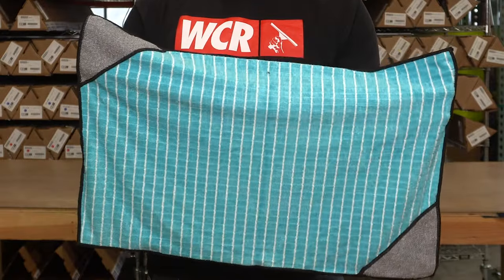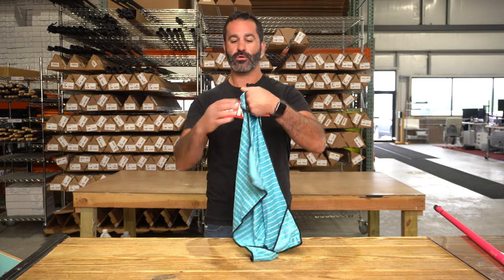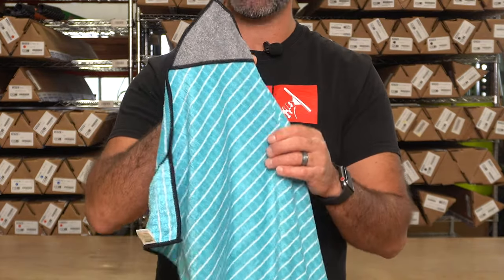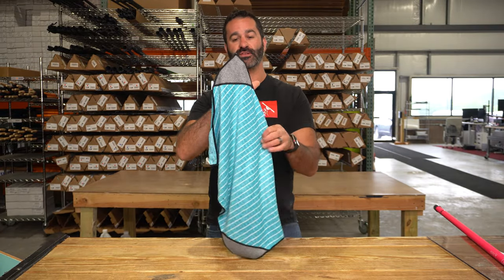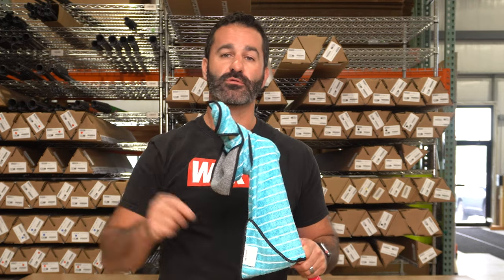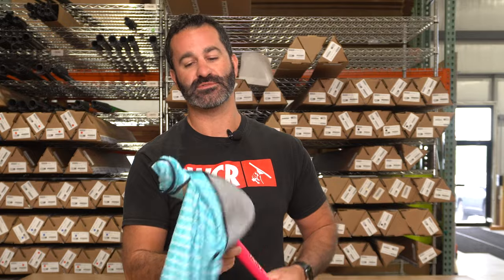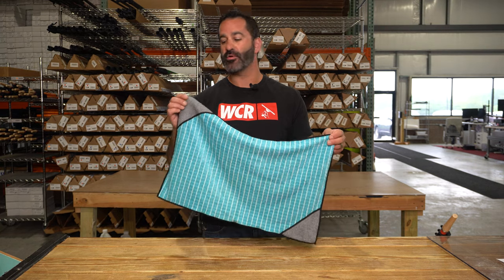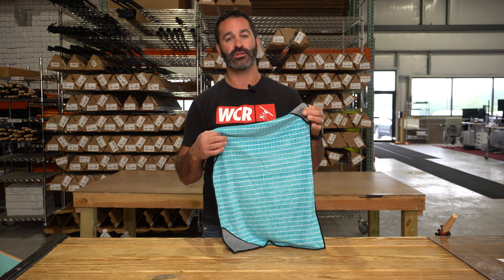New: Moerman Bamboo MicroFiber Cloth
Step up your towel game with the all-new multi-faceted Moerman Bamboo Microfiber Cloth!